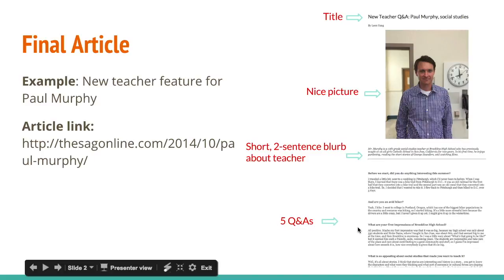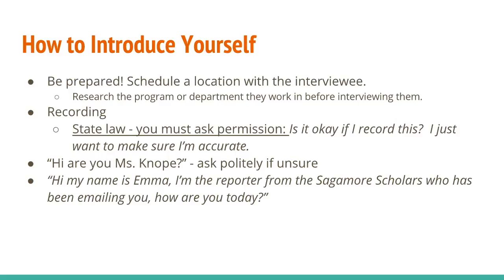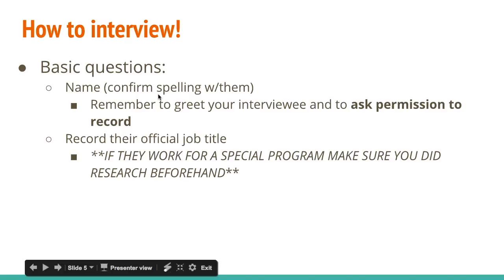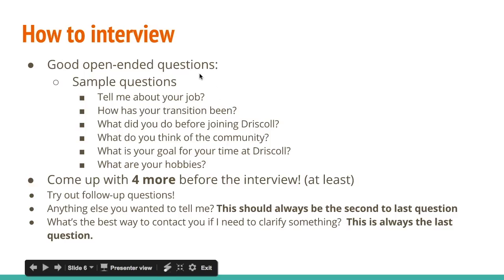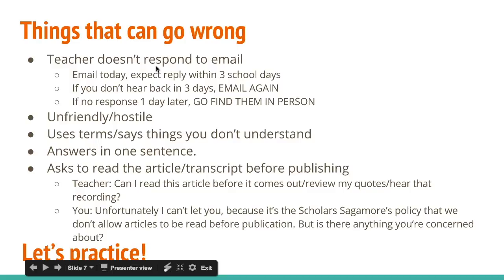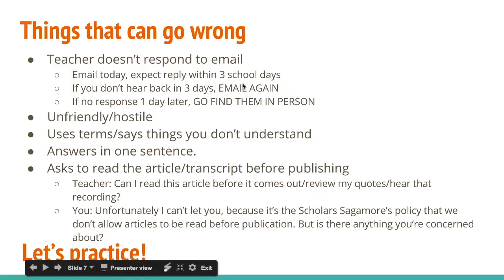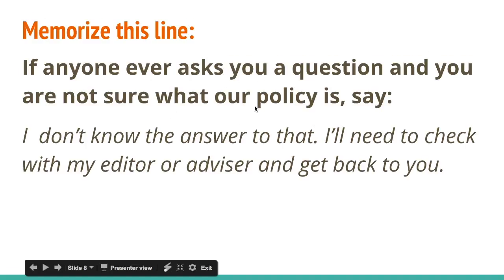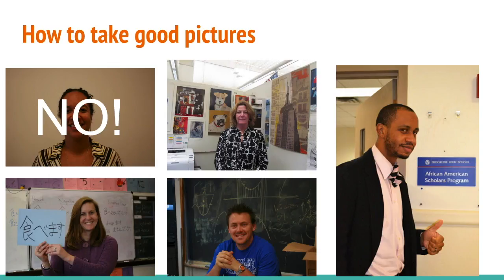My Movie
How to: Question and Answer Articles